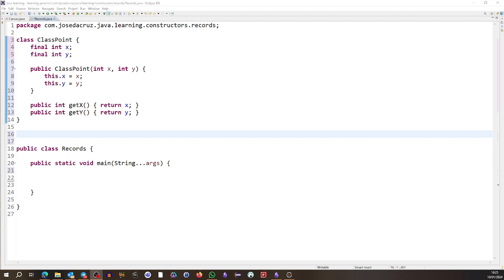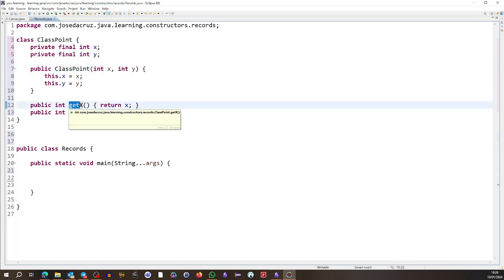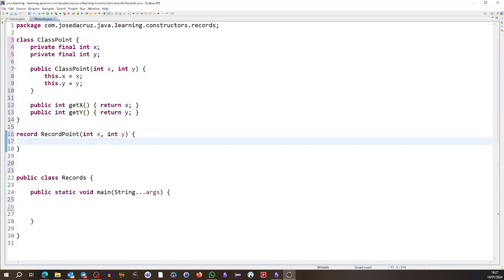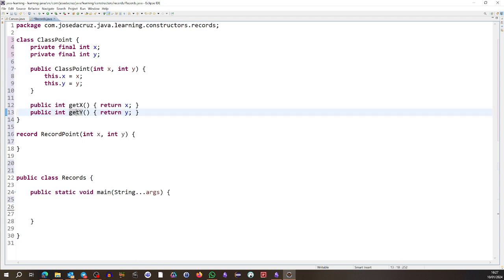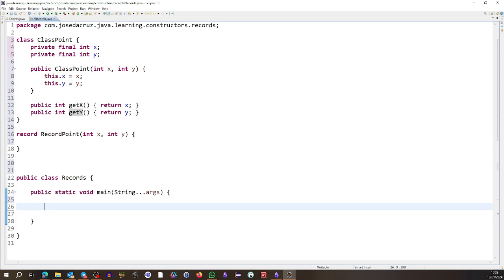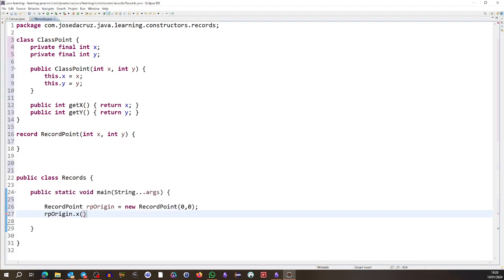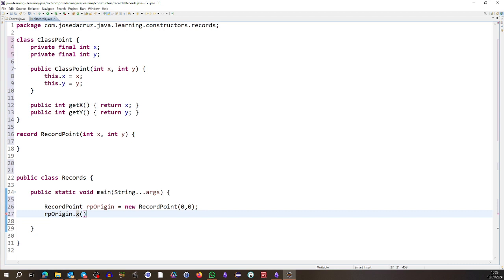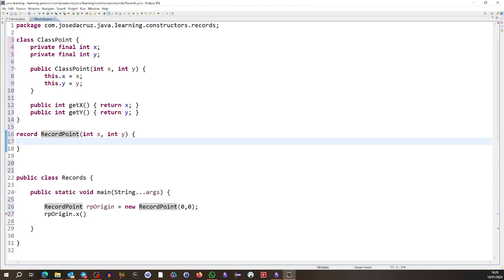Java Learning - Immutability using Records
How to achieve immutability using Java records.

For more details on these topics, check out my video series on Java Learning. In these videos, I provide detailed explanations for those who want to learn about Java, those who already know about Java, and those who want to take the certification exam. The details covered in these videos are paramount for success."